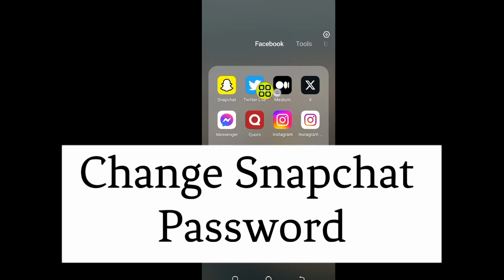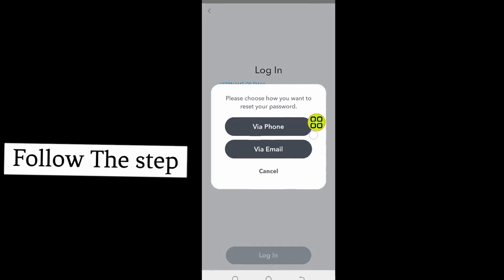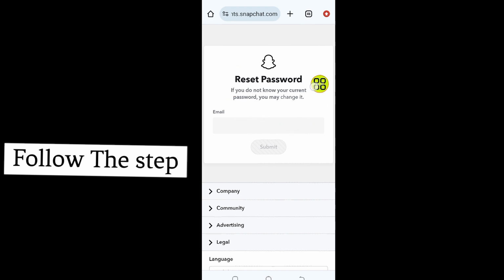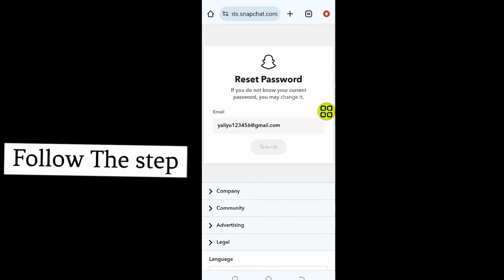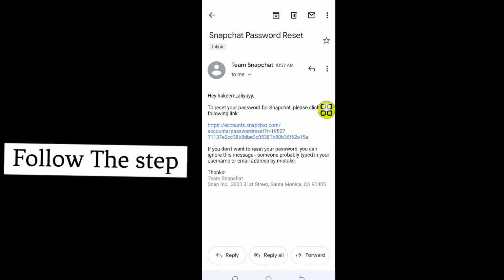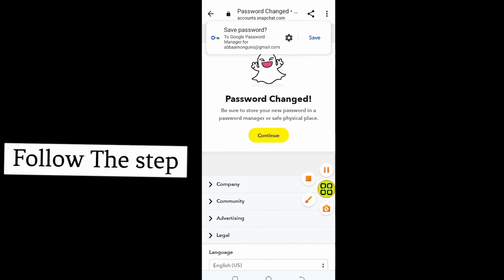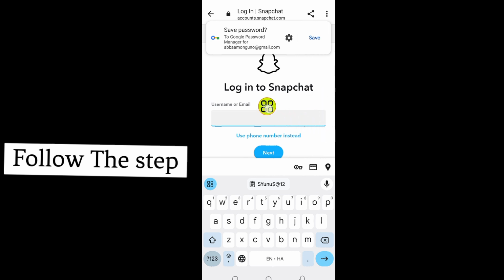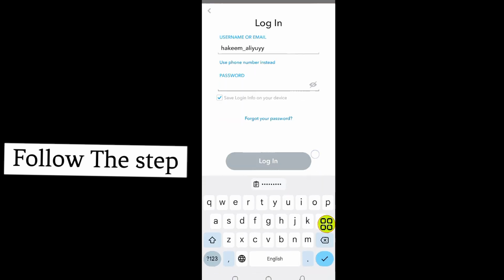how to Change Snapchat Password If You Forgotten - Easily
n this video, you'll learn how to change your Snapchat password if you've forgotten it. I'll guide you through the steps on how to reset your Snapchat password with email and how to recover your Snapchat account if you're having trouble accessing it. Whether you need to know how to recover your Snapchat password or simply how to change your Snapchat password using email, this tutorial has you covered. Additionally, I'll share tips on how to find your Snapchat password without email or phone number.